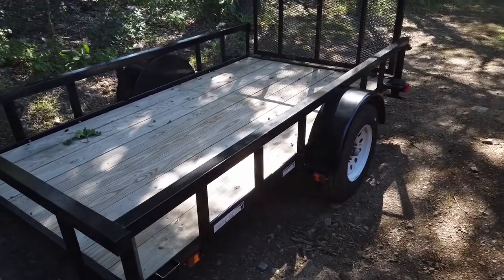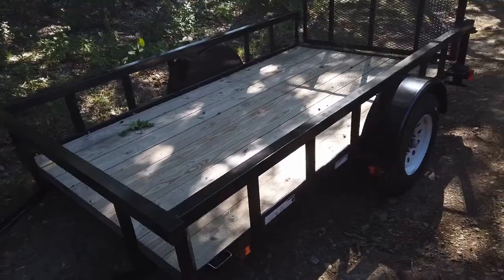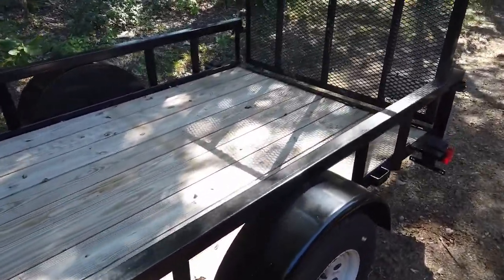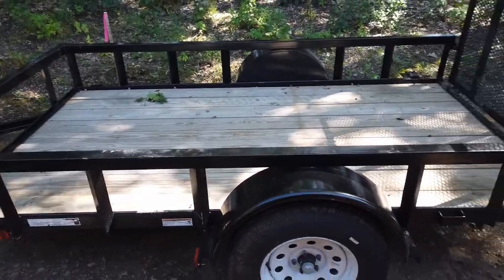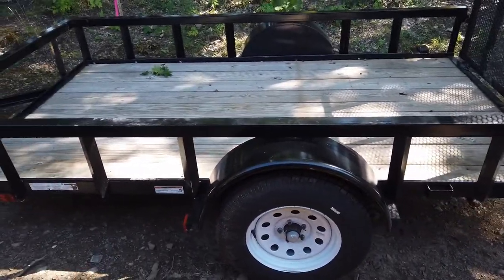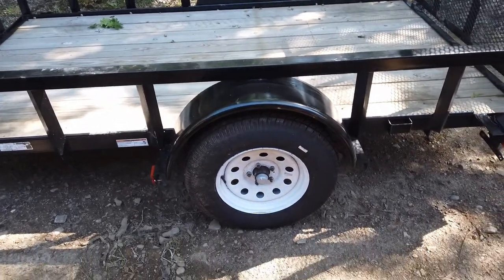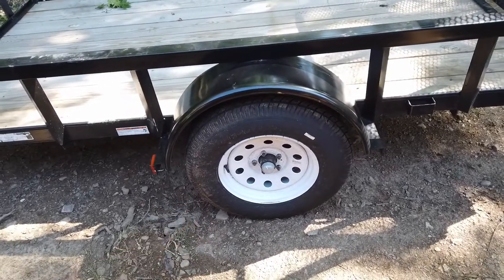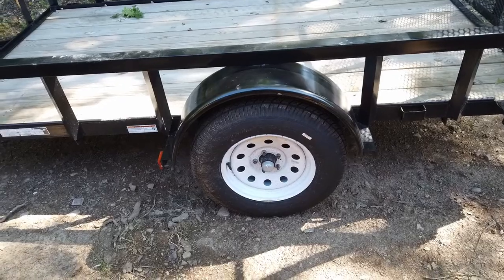Top 5 Must Have Items For Trail Riding With your Side By Side / ATV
Top 5 times you should be bringing with you when riding the trails. Especially solo ! Give me your feedback below. You don't want to get stranded in the woods, the items below will help you enjoy the outdoors without worrying about getting stranded.

TackLife Jump Pack

Tire Inflation Device

Rhino Plug kit
N/A
Similar brand

Spare Tire

Med kit
Clot kit